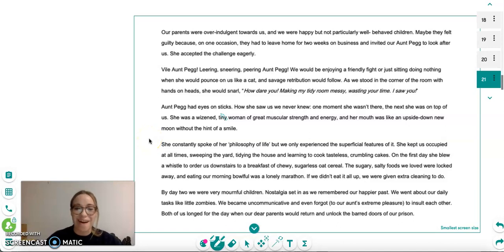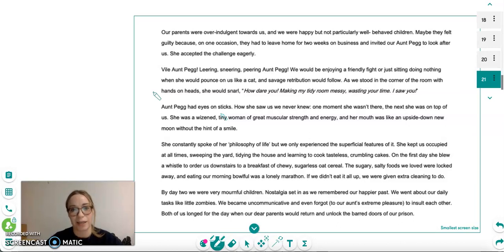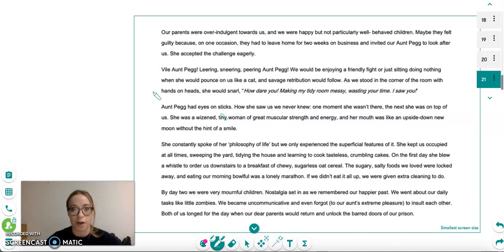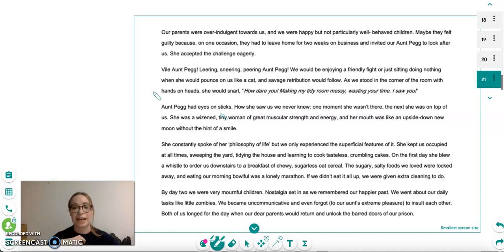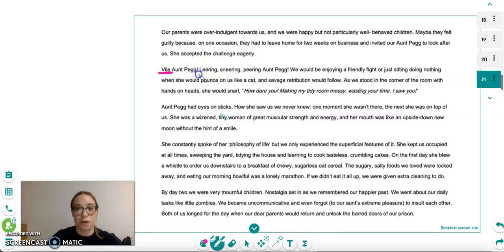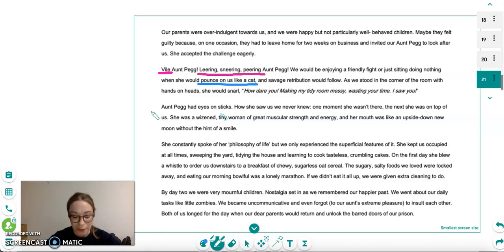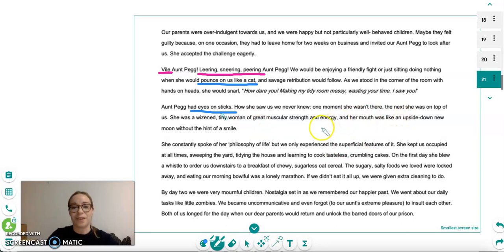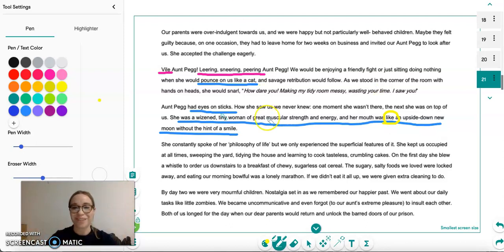English Language Analysis - Private Tutor Verity | Telios Tutors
Verity is an experienced online tutor who specialises in tutoring English and English as a Foreign Language up to GCSE. Here she delivers a short lesson analysing and piece of texts use of language. Interested in working 1 to 1 with Verity?